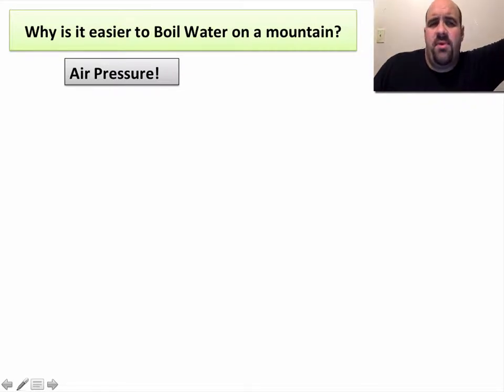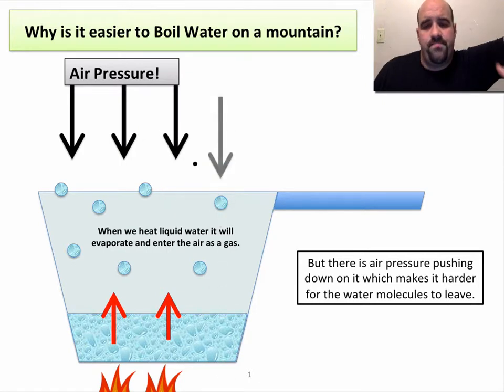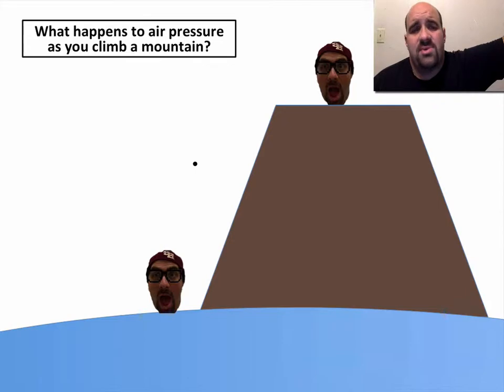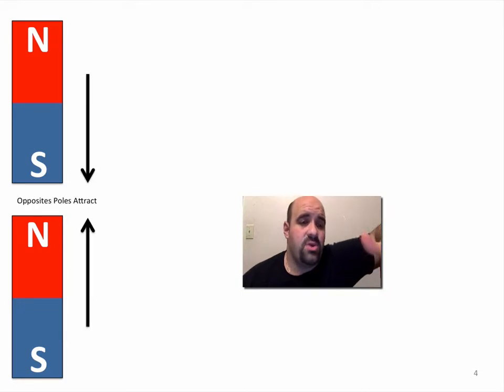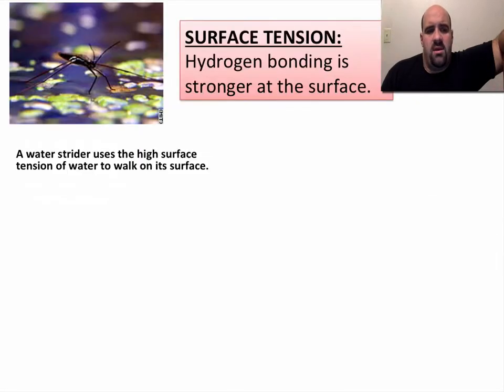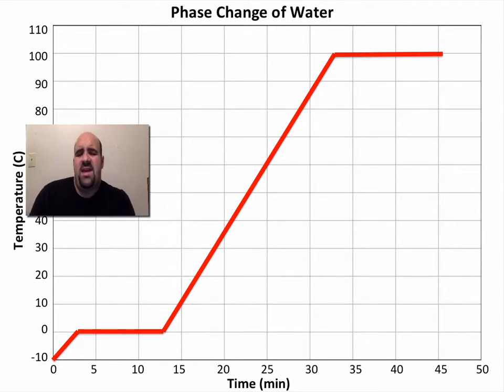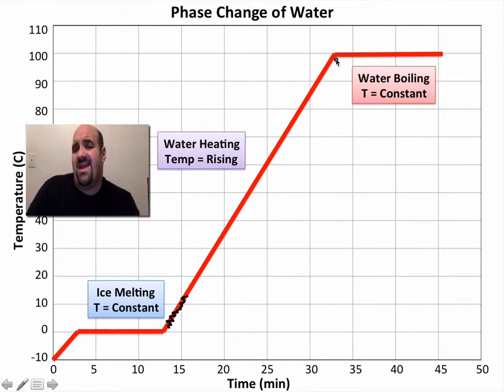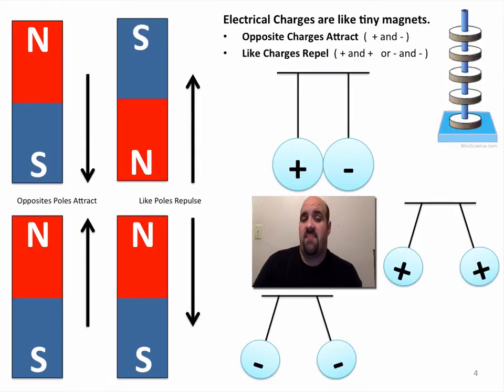Polarity of Water, Boiling Point and Phase Changes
Understanding why water molecules attract to one another, how that impacts phase changes and boiling point and how boiling point is related to atmospheric pressure.